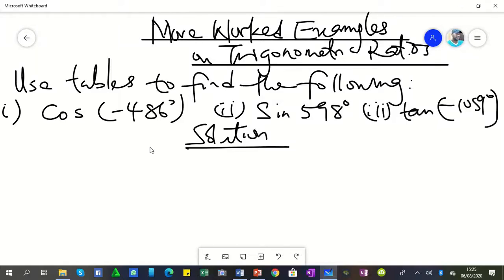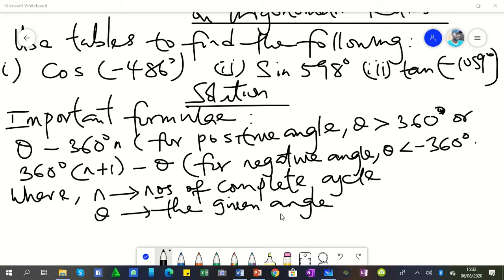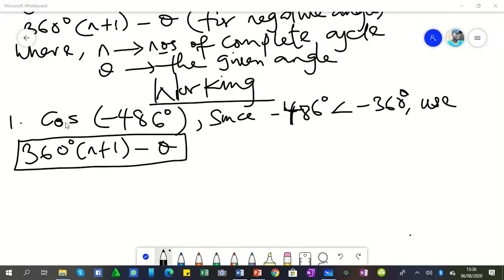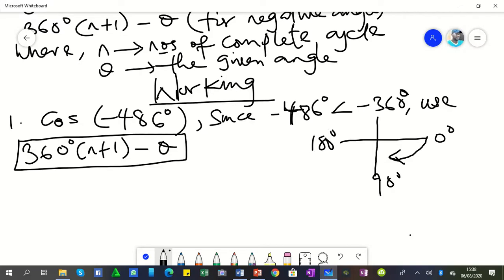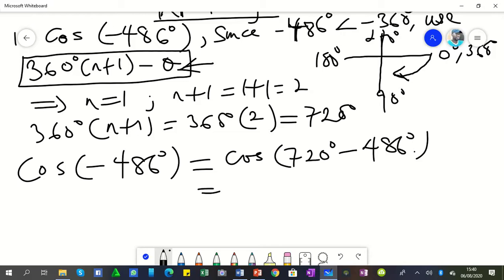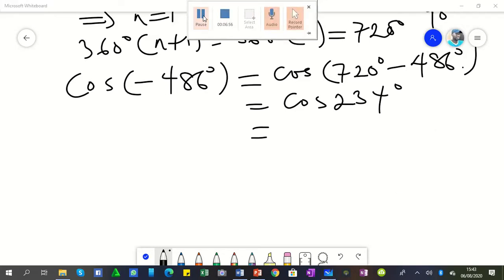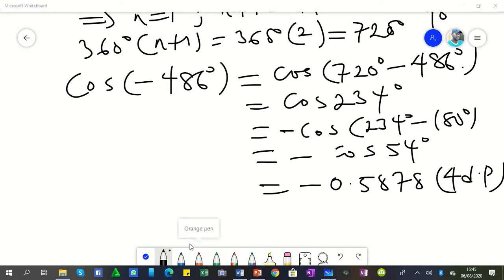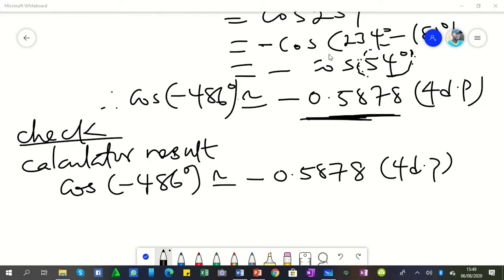TRIGONOMETRIC RATIO OF NEGATIVE ANGLE 1 By Master Oriola.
Use of  4-Figure tables on Trigonometric Ratio of Negative Angles.